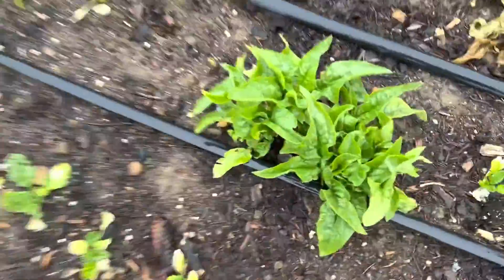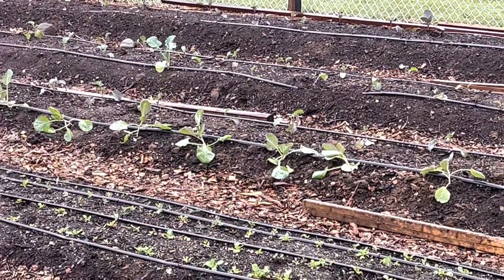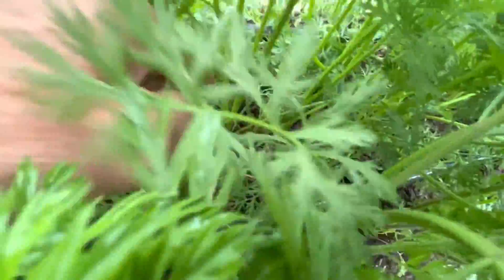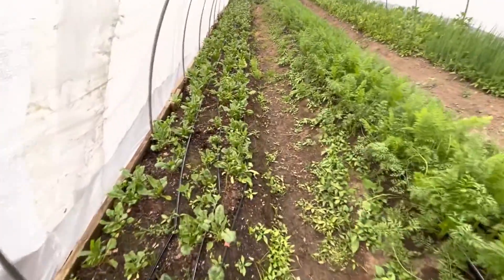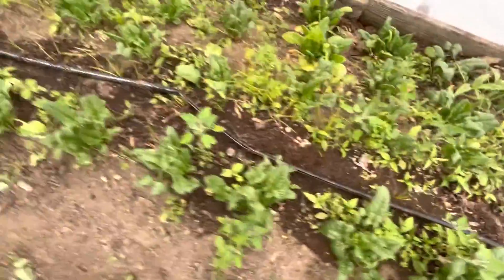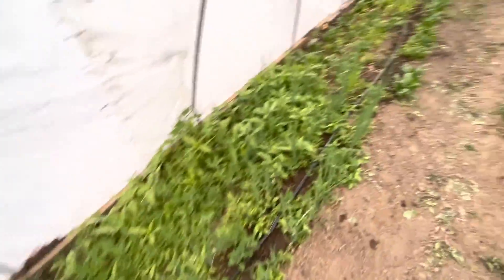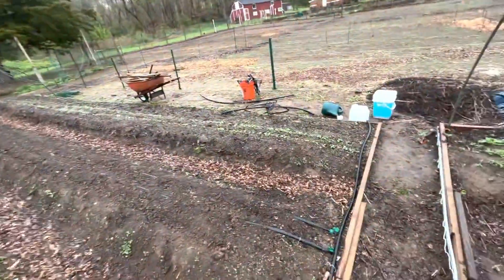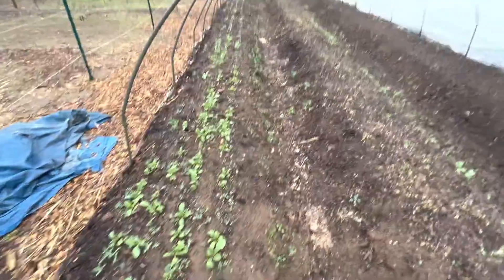Joe's Garden May 2022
Overview of the garden